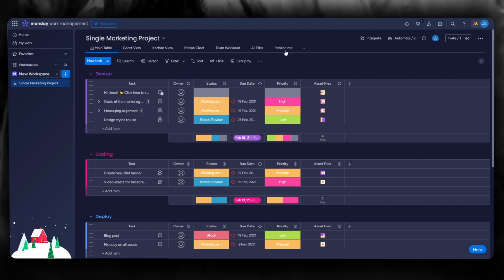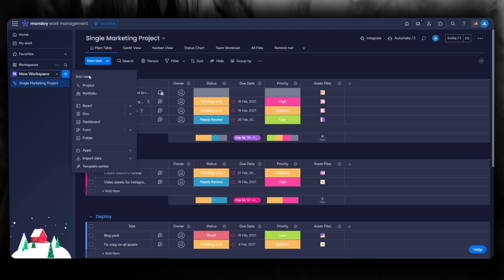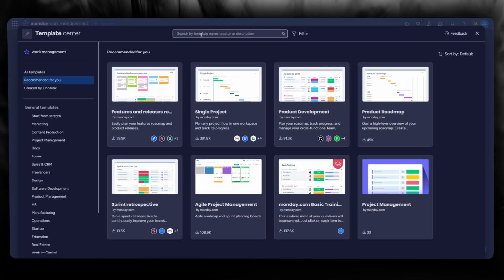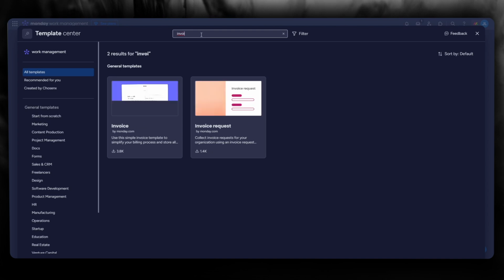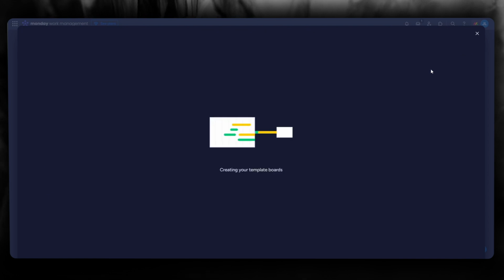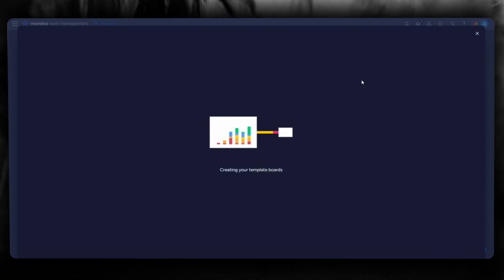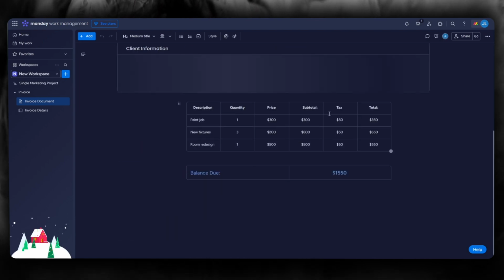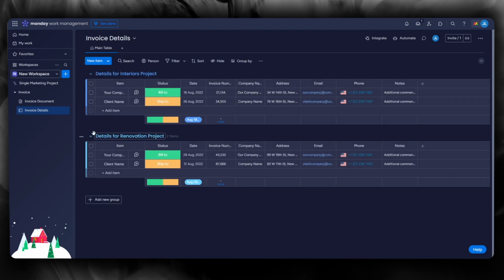How To Create Invoice In Monday.com 2025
In this video I will show you how to create invoice in monday.com